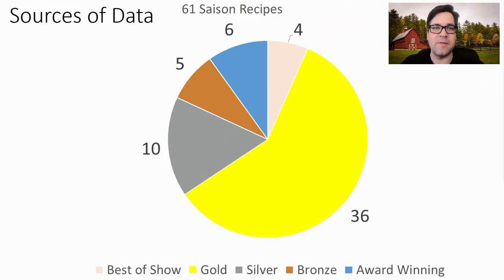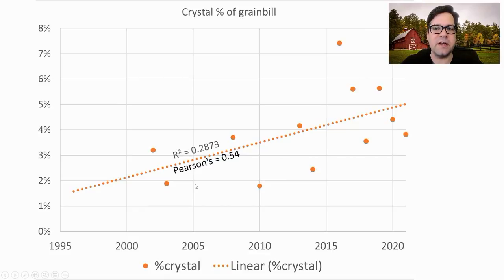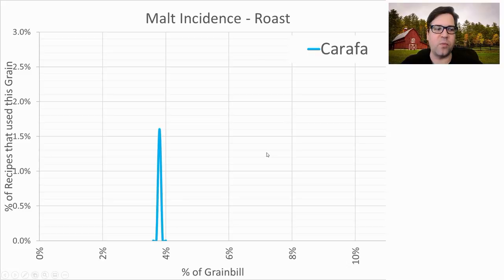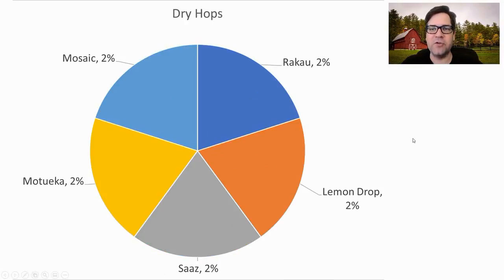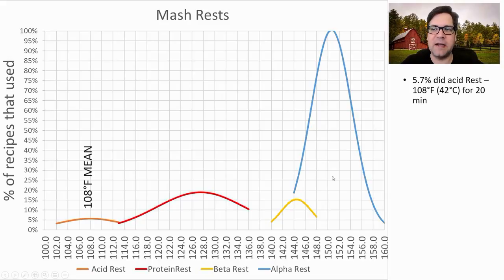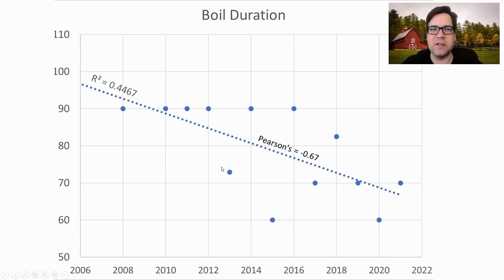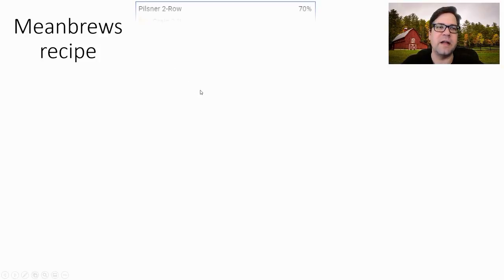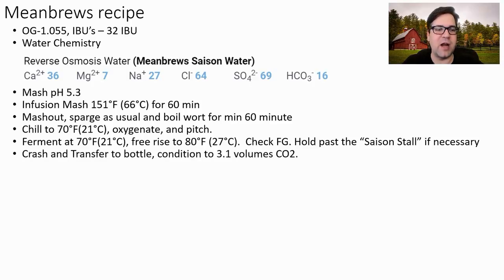Saison All Grain Recipe Formulation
Learn how to brew your best Saison! I've collected data from 61 Award Winning Saison recipes and analyzed them for you to develop your best homebrew.  Lots of good info on the style in here so watch till the end.  If you brew this recipe, tell me about it in the comments!